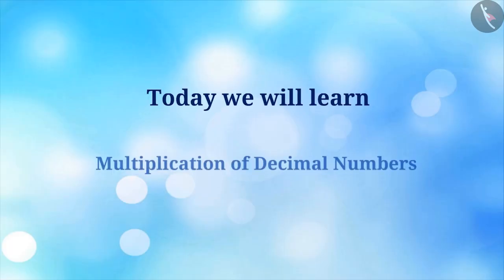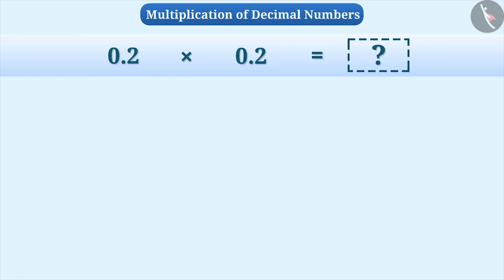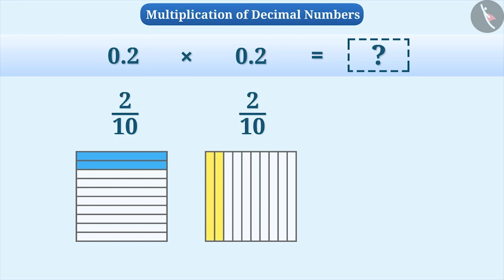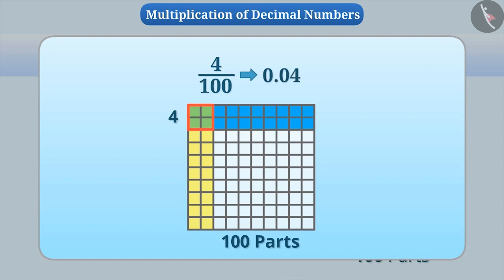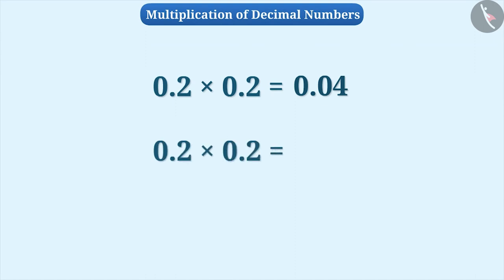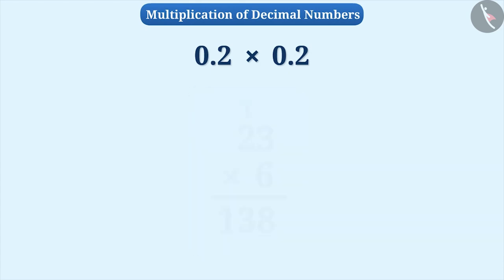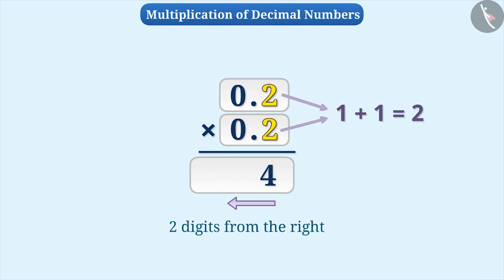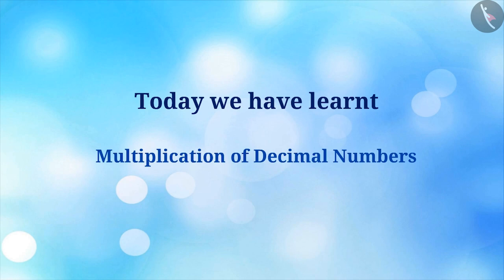Multiplication of decimal numbers | Part 2/4 | English | Class 7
Multiplication of decimal numbers | Part 2/4 | English | Class 7 |  | NCERT |

Multiplication of decimal numbers | Fractions | Grade 7 | NCERT | Fractions and decimals

Welcome to part 2 of Multiplication of decimal numbers. In this video, we will discuss the concept of Multiplication of decimal numbers.